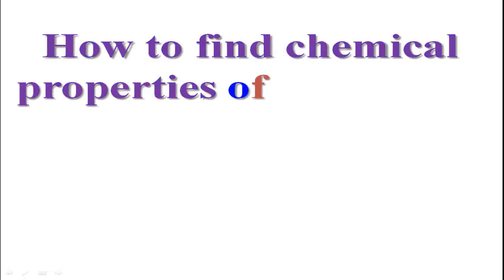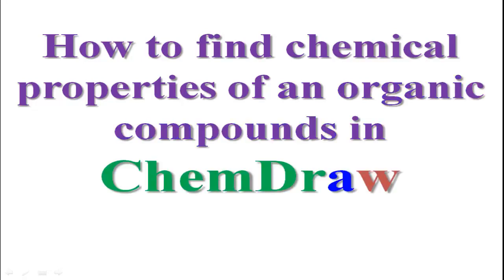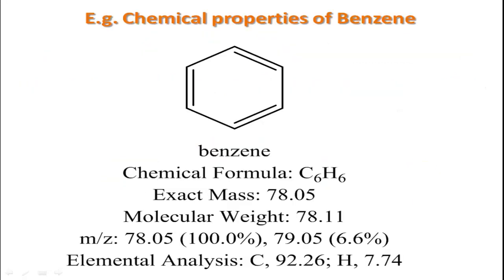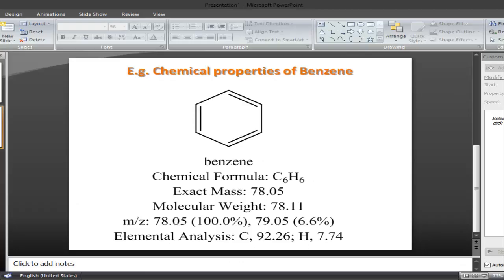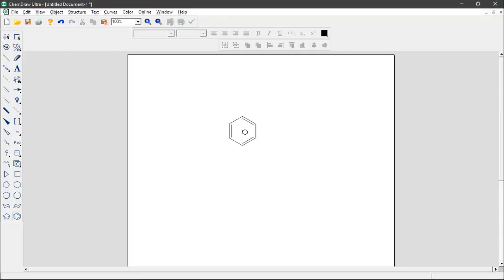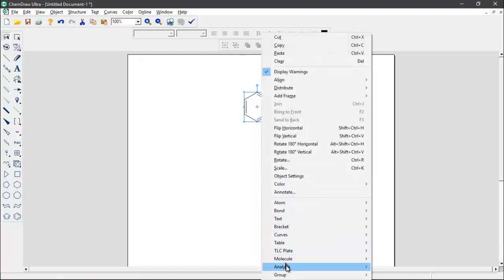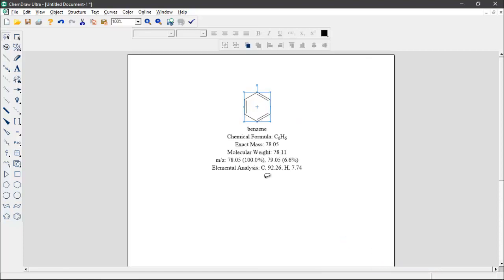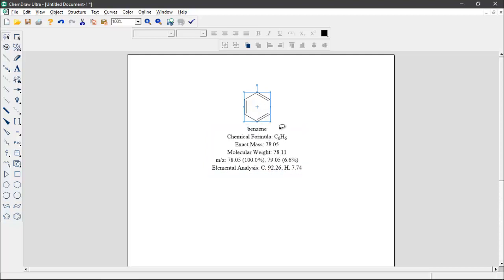How to find Chemical properties of Organic compounds in ChemDraw?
In this video you will know how to find the chemical properties of any given compound.